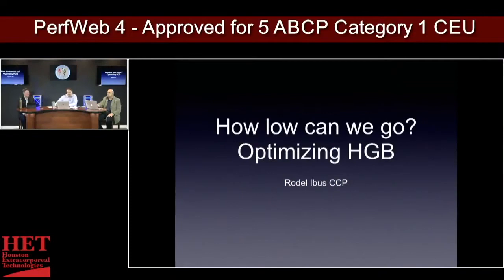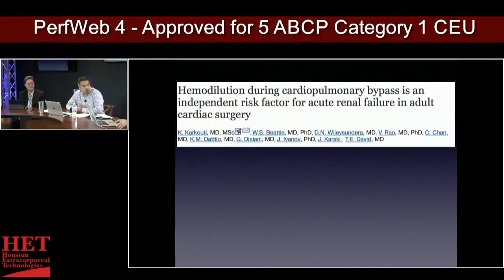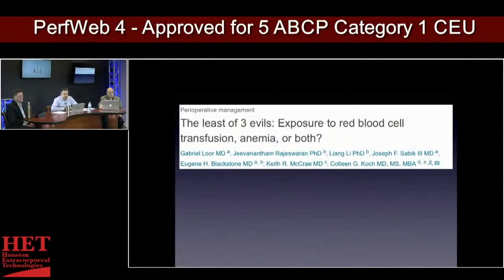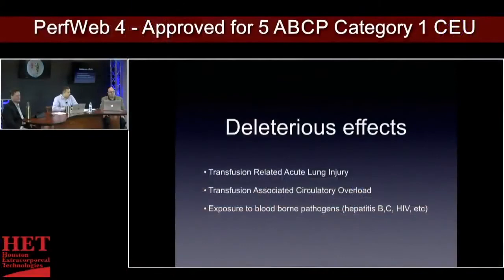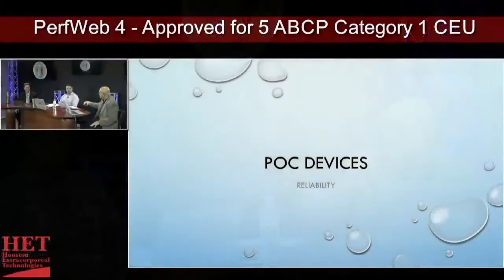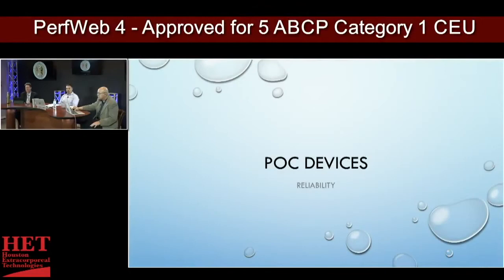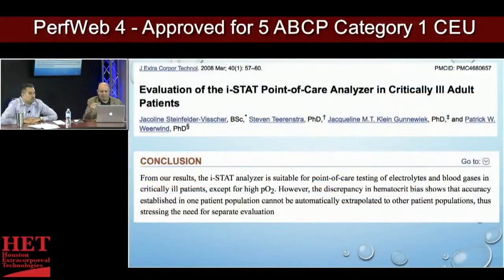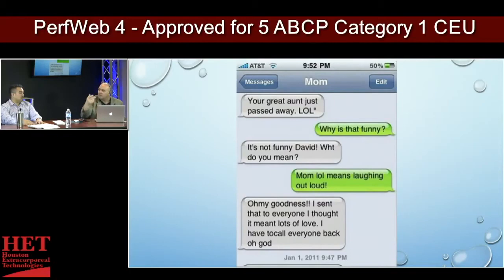Optimizing Hemoglobin (HGB). Hemodilution During Cardiopulmonary Bypass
Lecture and discussion on optimizing hemoglobin and why hemoglobin thresholds alone may not be best for assuring adequacy of perfusion during open heart surgery.
0:00 Optimizing Hemoglobin (HGB). Adequacy of Perfusion During Open Heart Surgery
0:26 Hemodilutional Anemia
5:50 Hemodilution during Cardiopumonary Bypass